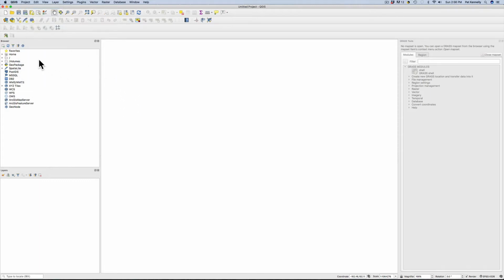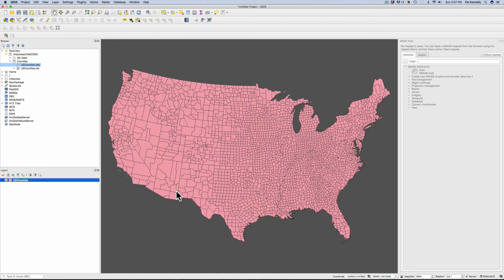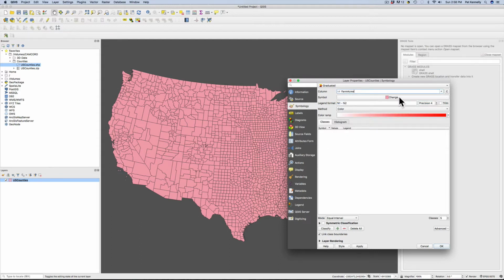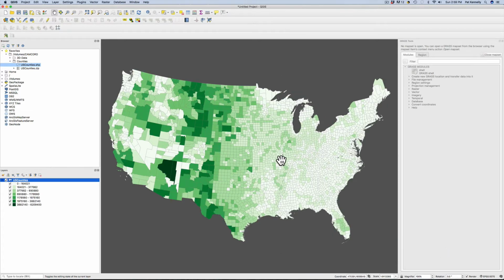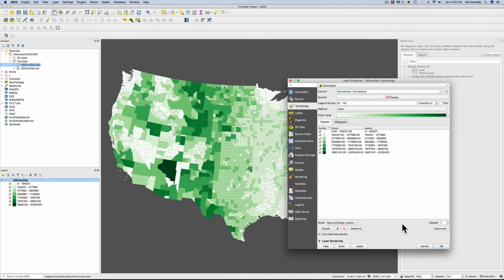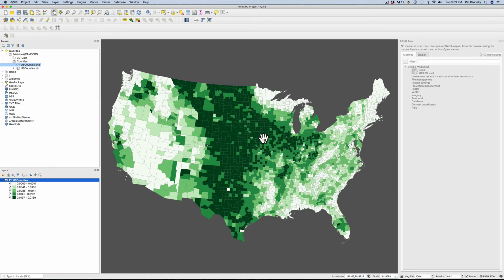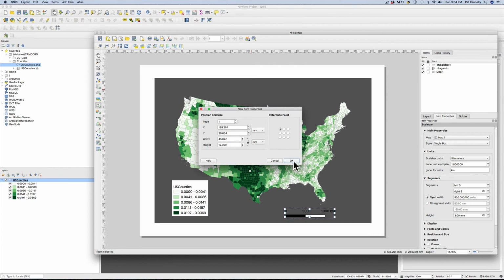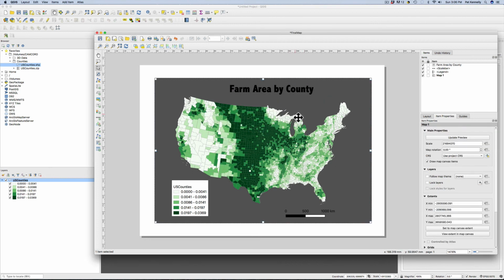Choropleth map in QGIS